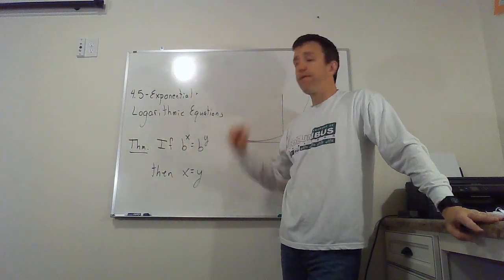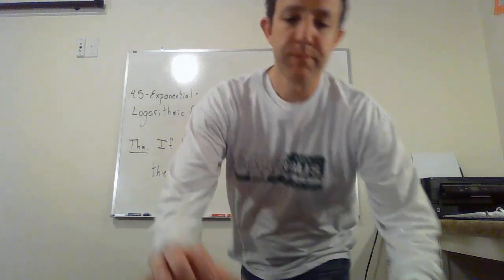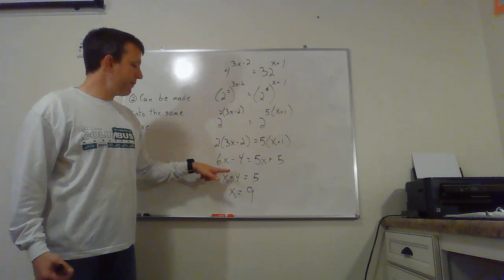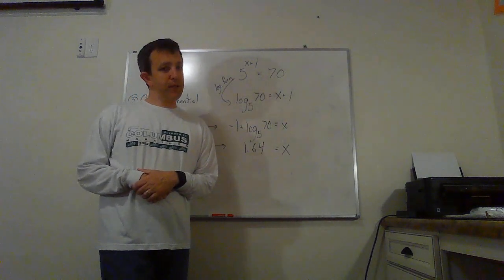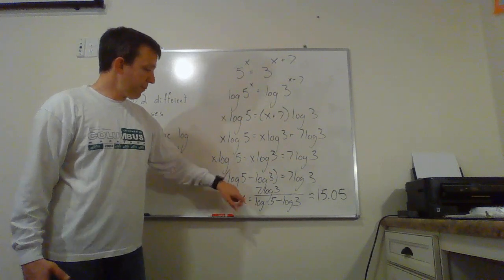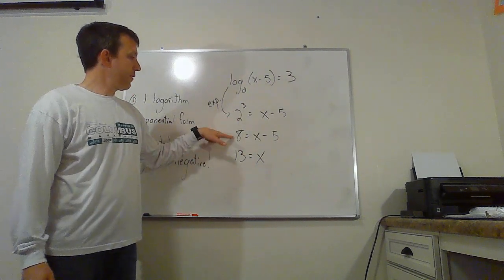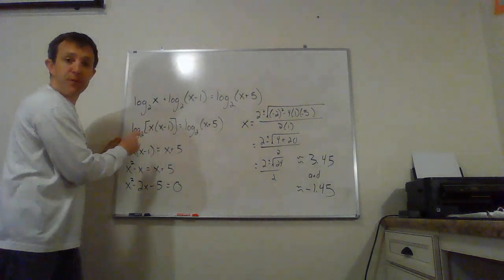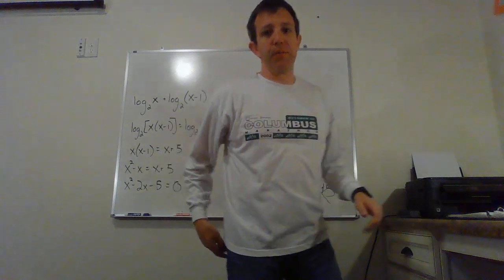College Algebra 4.5 - Exponential and Logarithmic Equations